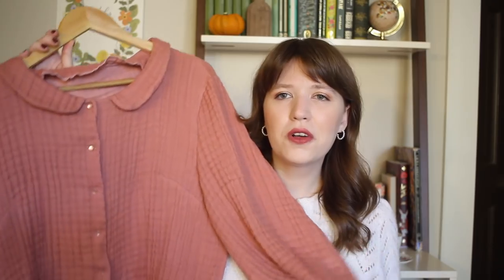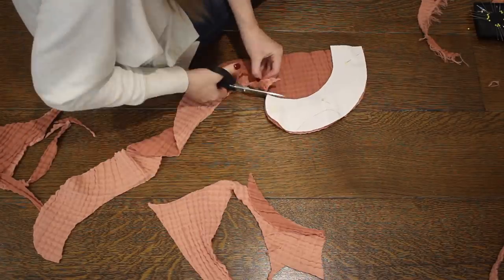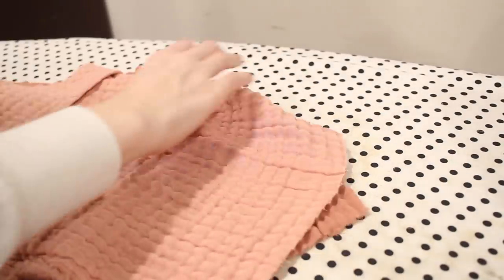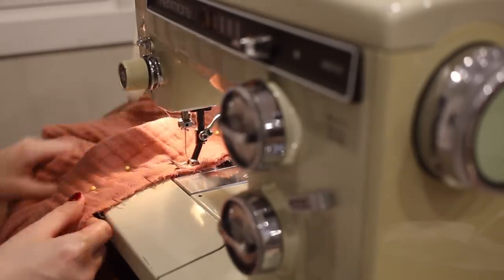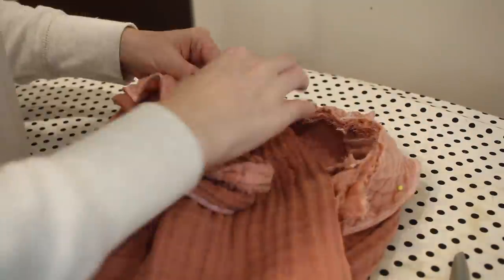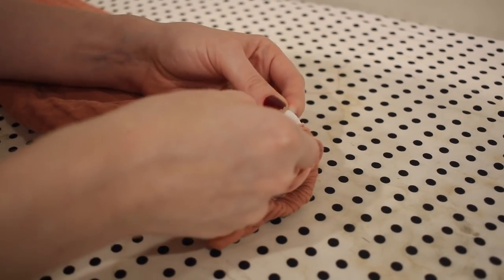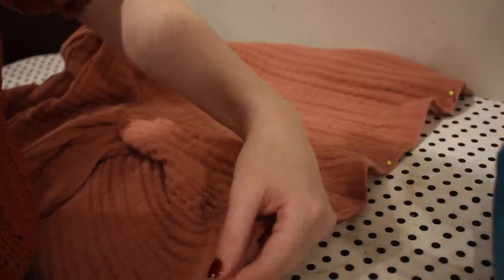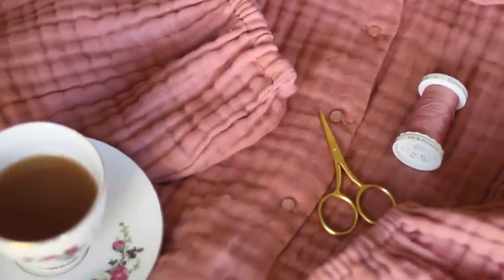Sewing a Peter Pan Collar Top for Fall: Sew with Me!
Hey friends! I'm back today with another fall sewing project. Today I'm making this simple collar blouse from the prettiest rose colored fabric. You can find links to the pattern and fabric down below!